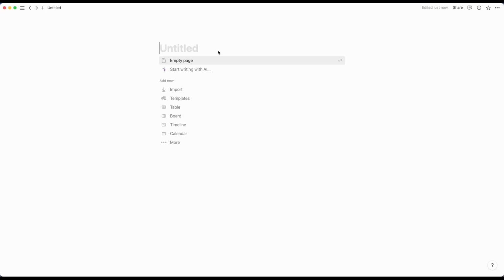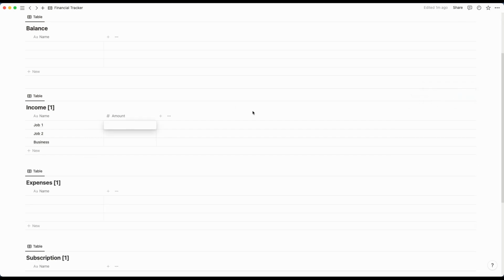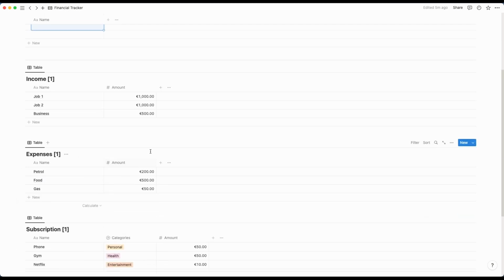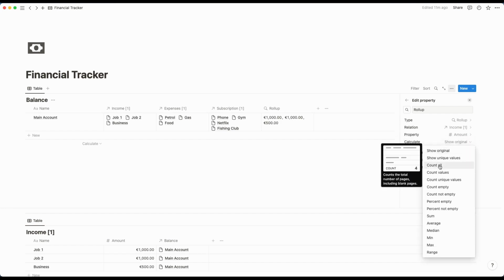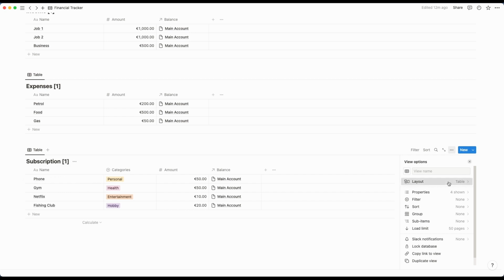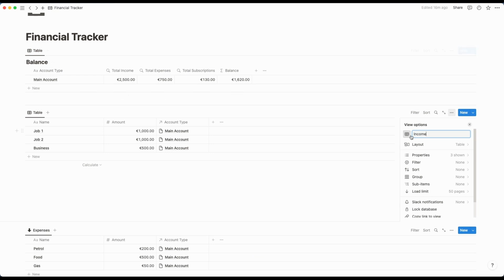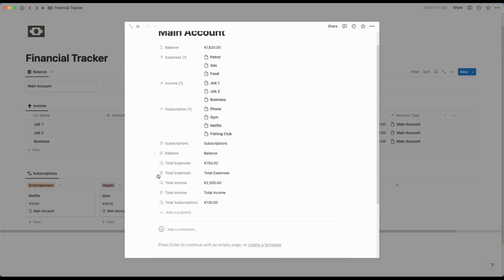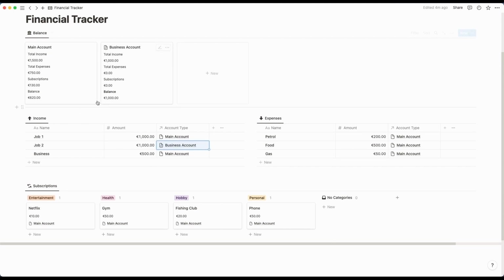I Built a Financial Tracker in Notion (and It's AMAZING)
Easy step by step guide how you can build Your own simple financial tracker from scratch in Notion.